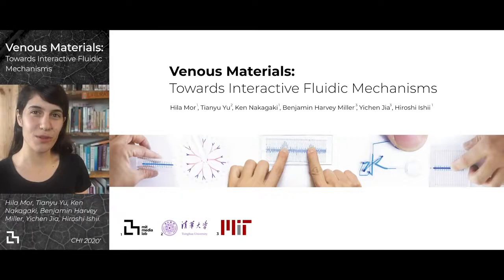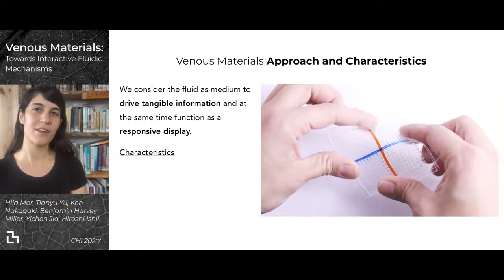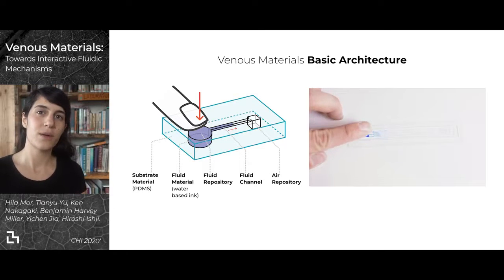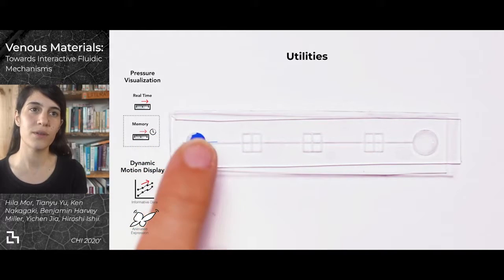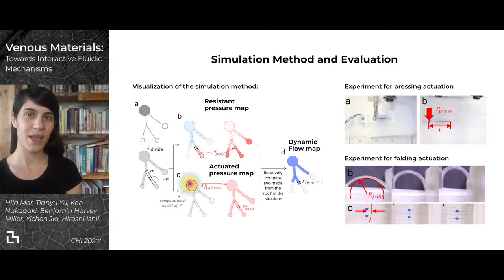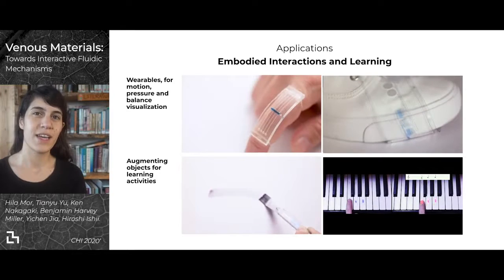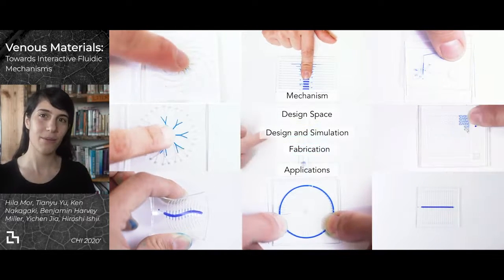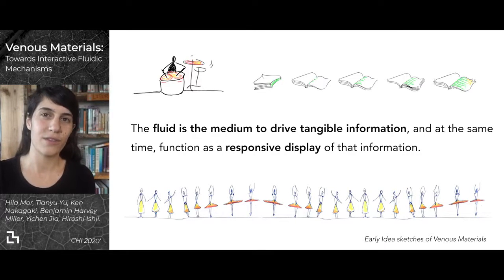Venous Materials: Towards Interactive Fluidic Mechanisms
Hila Mor, Tianyu Yu, Ken Nakagaki, Benjamin Harvey Miller, Yichen Jia, Hiroshi Ishii

Session: VR & physical real input

Abstract
Venous Materials is a novel concept and approach of an interactive material utilizing fluidic channels. We present a design method for fluidic mechanisms that respond to deformation by mechanical inputs from the user, such as pressure and bending. We designed a set of primitive venous structures that act as embedded analog fluidic sensors, displaying flow and color change. In this paper, we consider the fluid as the medium to drive tangible information triggered by deformation, and at the same time, to function as a responsive display of that information. To provide users with a simple way to create and validate designs of fluidic structures, we built a software platform and design tool UI. This design tool allows users to quickly design the geometry, and simulate the flow with intended mechanical force dynamically. We present a range of applications that demonstrate how Venous Materials can be utilized to augment interactivity of everyday physical objects.